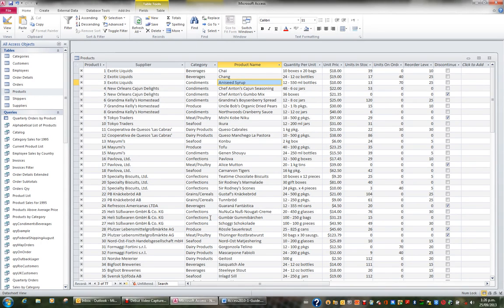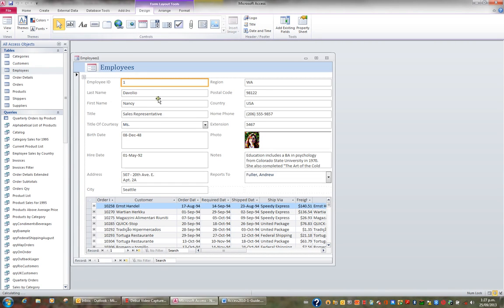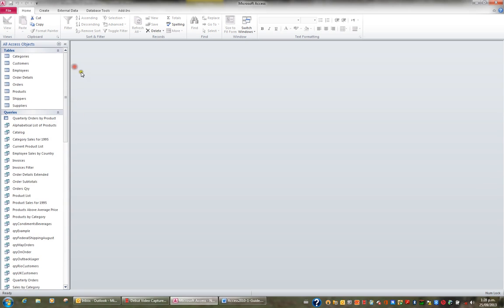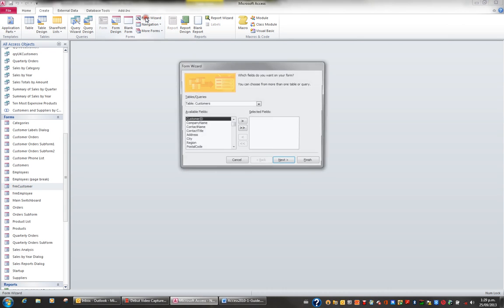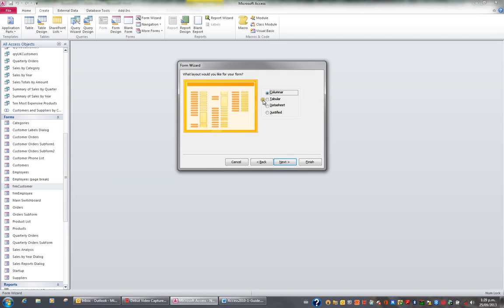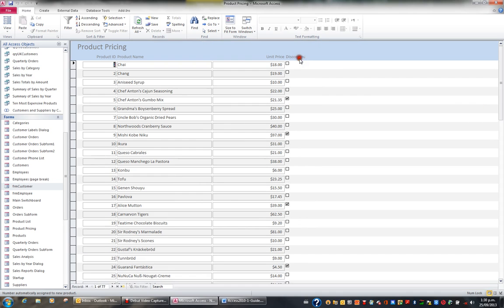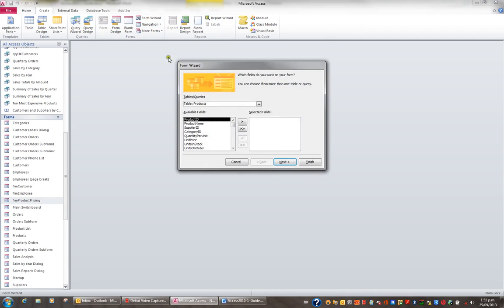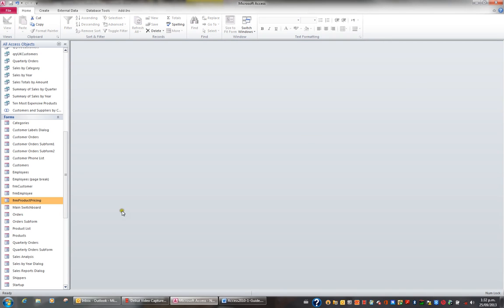Microsoft Access 2010 Video 24 Create Forms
Microsoft Access, What is a form?, Create a form using the Form Tool, Save a form, Close a form, Create a form using the Form Wizard